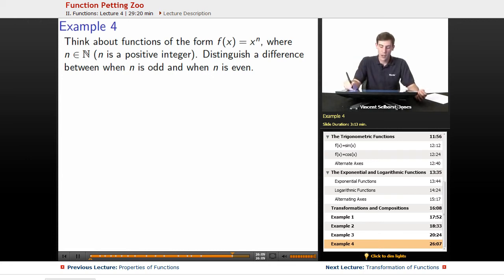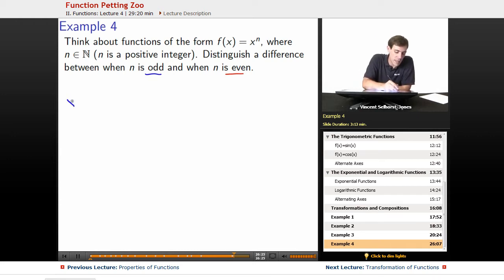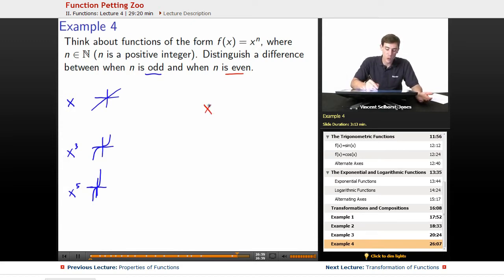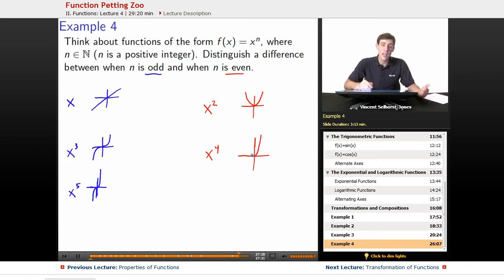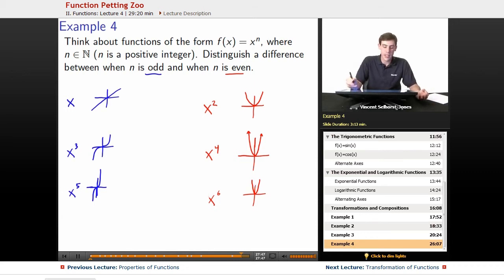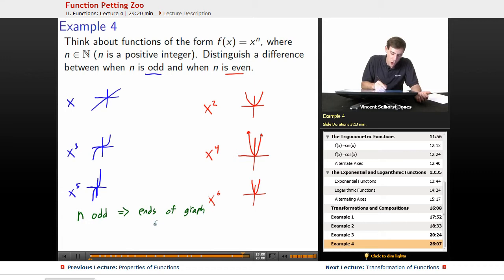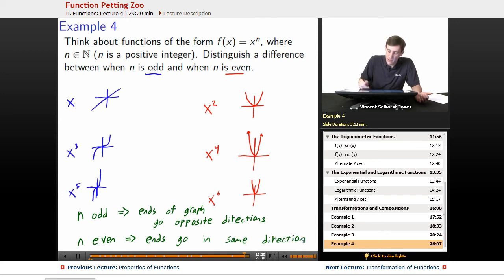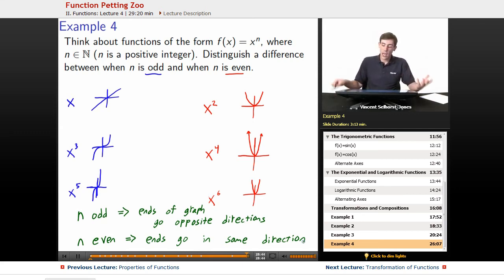Precalculus - Function Petting Zoo